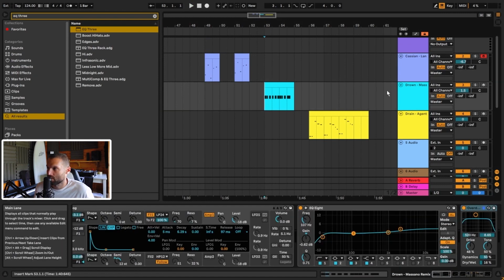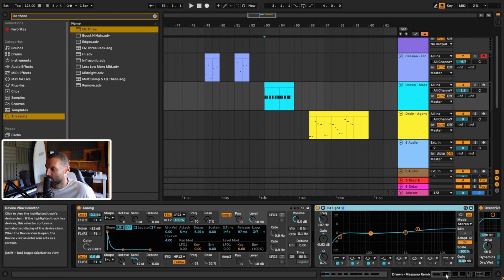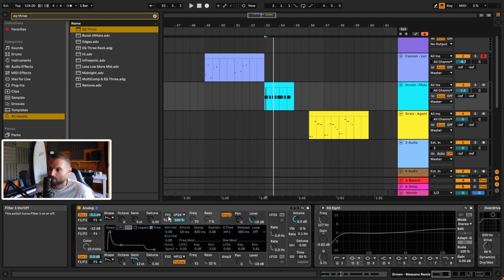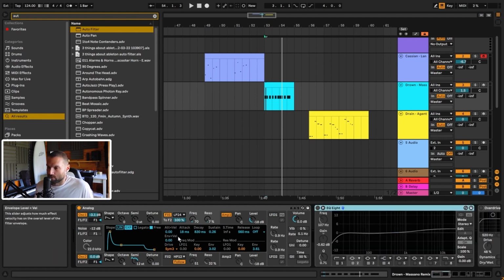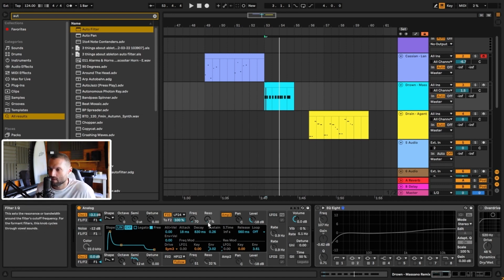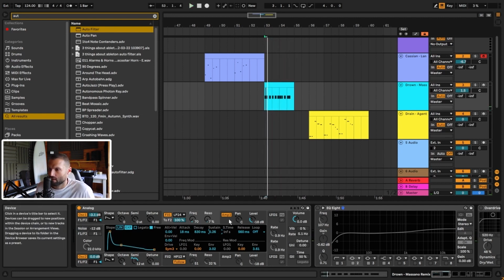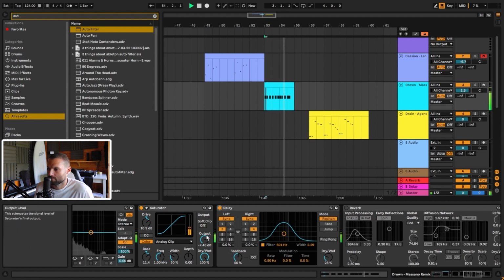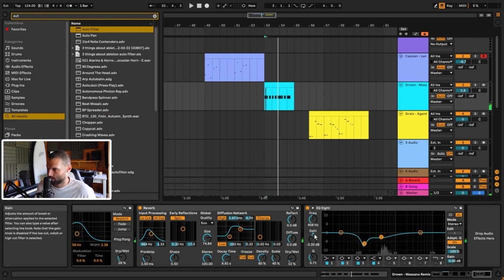ANALOG Tutorial | Acid Lead Sound, Afterlife Style | Øostil & Juan Hansen - Drown (Massano Remix)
TIMECODES

00:00 Start
00:10 Playing the sound

BUNDLES